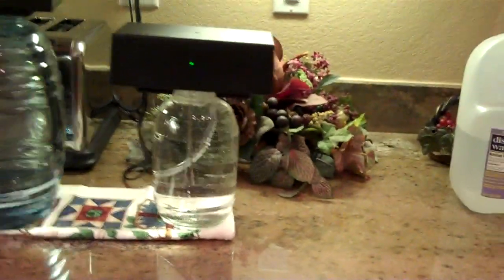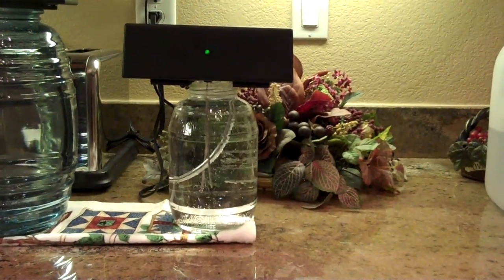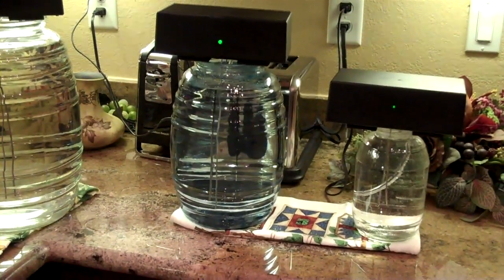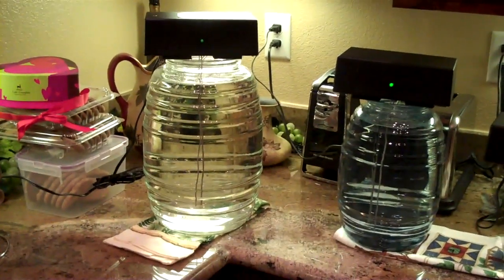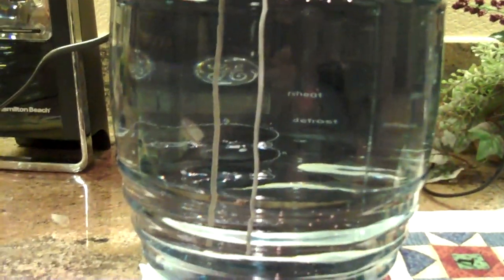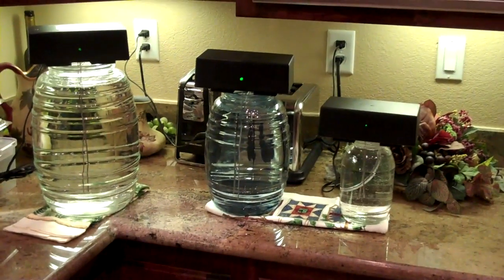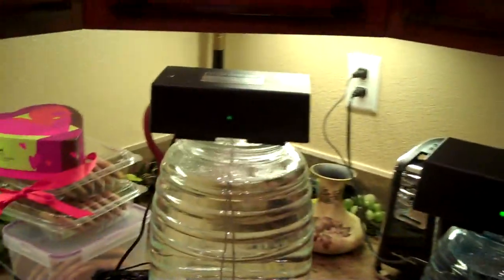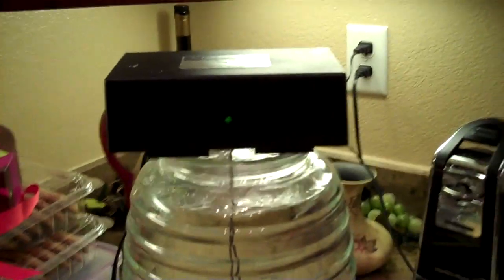Make Gallons of Colloidal Silver With a Micro-Particle Colloidal Silver Generator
Want more great colloidal silver videos?  For more information on making and using colloidal silver, see the links directly below...

Learn more about making your own high-quality colloidal silver, in the comfort and privacy of your own home, for less than 36 cents per quart,

Can You REALLY Make $24,000 Worth of Colloidal Silver for Only $35?

7 Good Reasons to Make Your Own High-Quality Colloidal Silver

Frequently Asked Questions & Answers About Making and Using Colloidal Silver

How the New Micro-Particle Colloidal Silver Generator Differs from Conventional Colloidal Silver Generators

Microscope Images Of Micro-Particle Colloidal Silver v/s Conventional Colloidal Silver